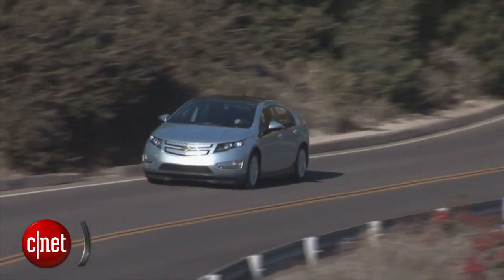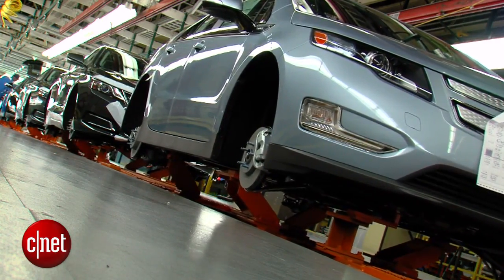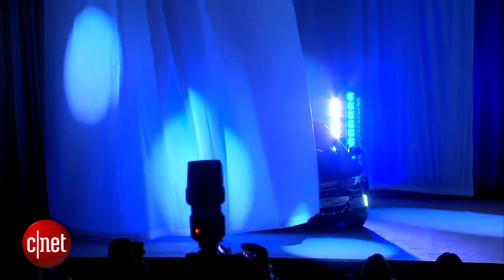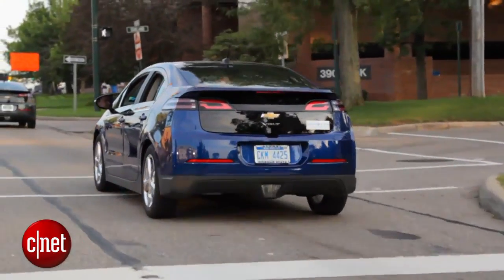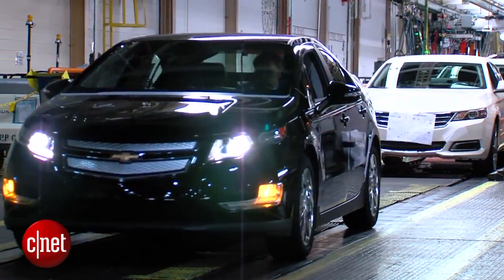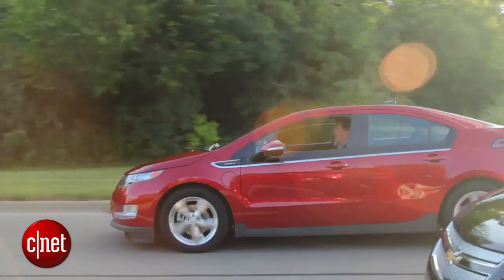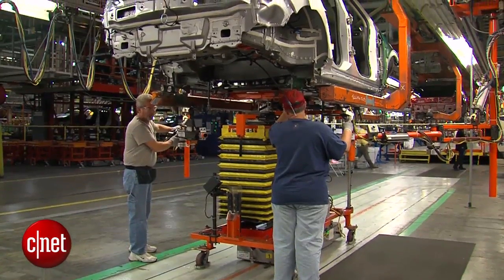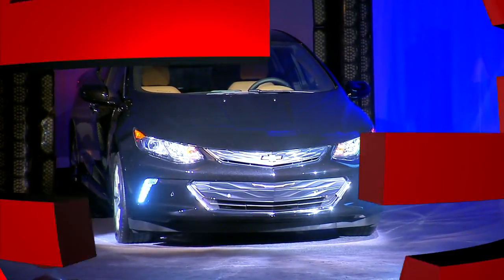GM unveils the new Chevy Volt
At CES in Las Vegas, Chevy CMO Tim Mahoney unveiled the newly redesigned Chevy Volt with a longer range and a better EV mode.